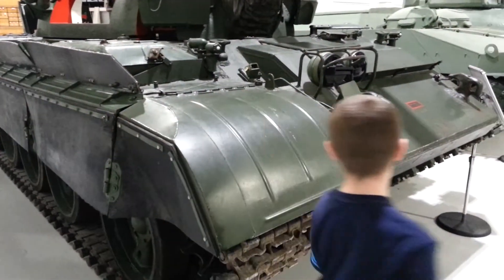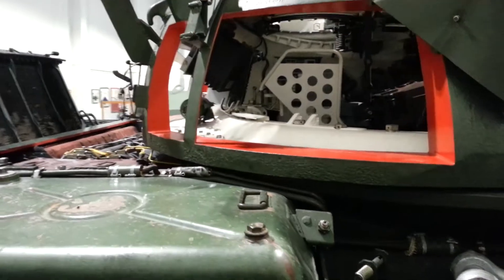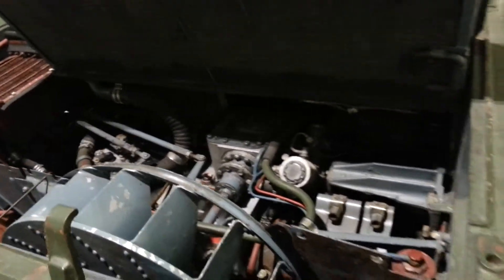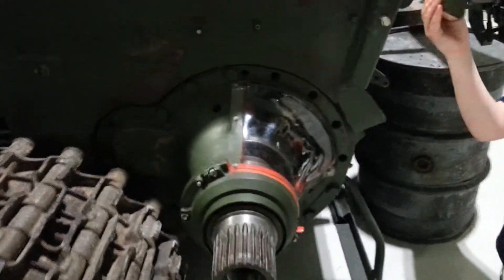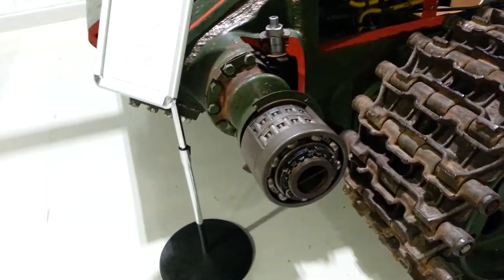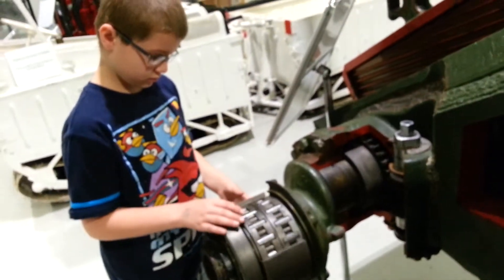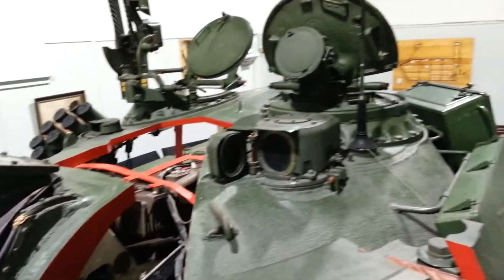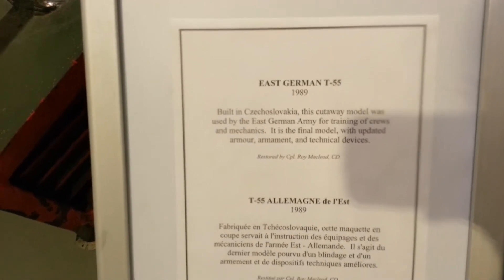East German T-55 Cutaway trainer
A short view of the T-55 cutaway trainer that is at the CFB Borden museum.